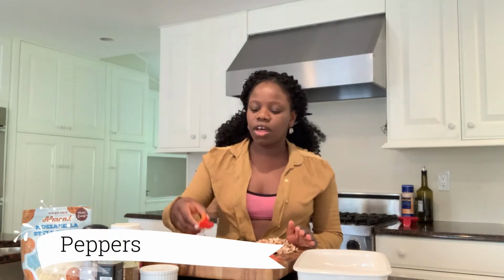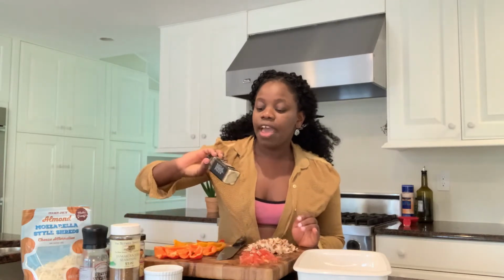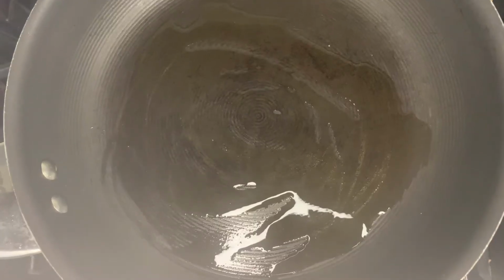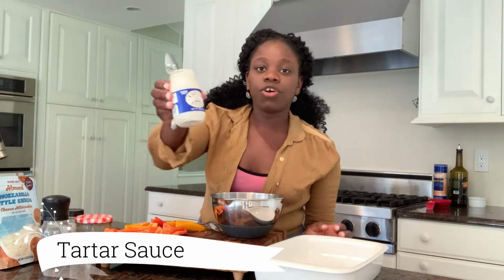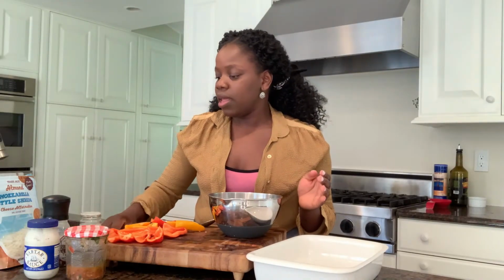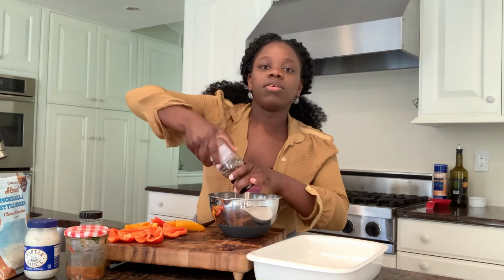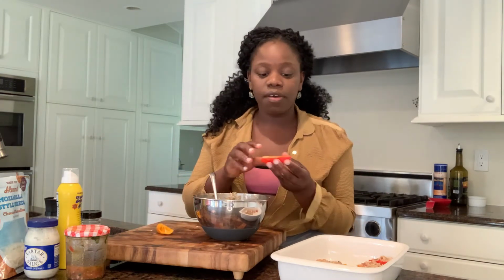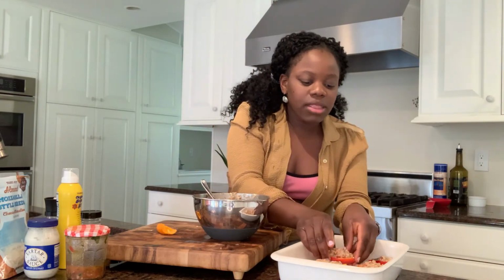Vegan Mini Stuffed Peppers // So Yummy + Perfect For Appetizers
In this video, I walk you through this mini stuffed peppers that are perfect for snacking, a little appetizer, or whenever you feel like them. Enjoy!